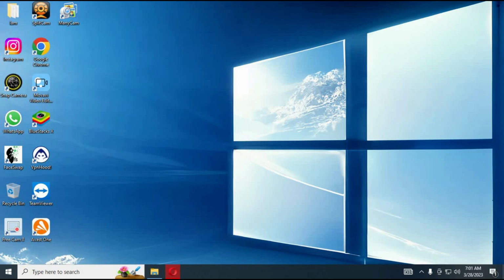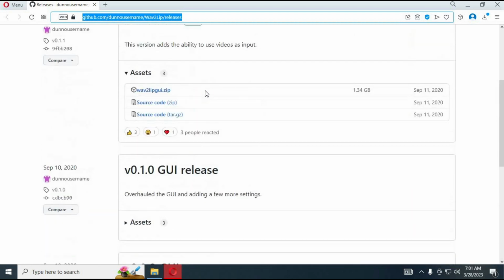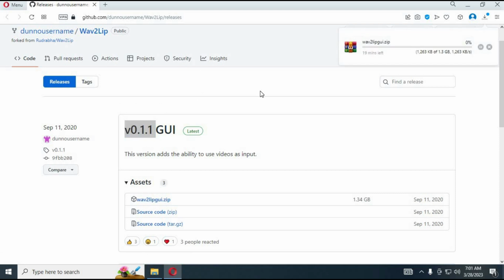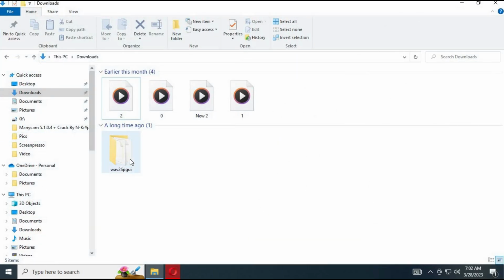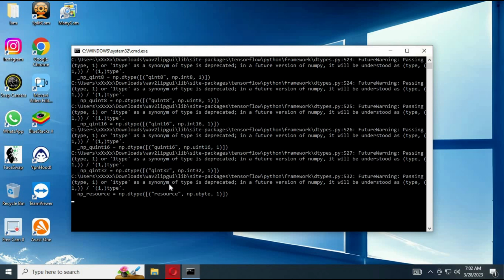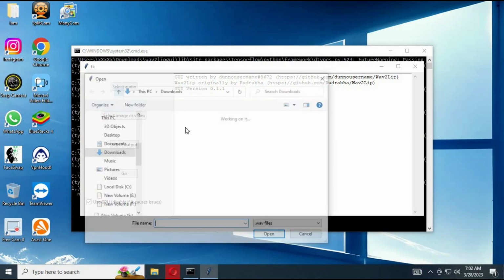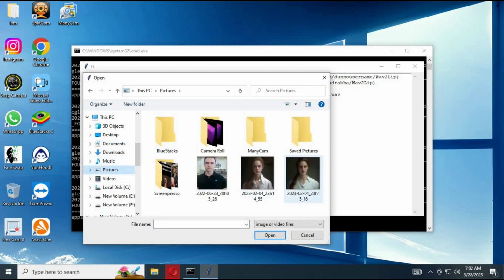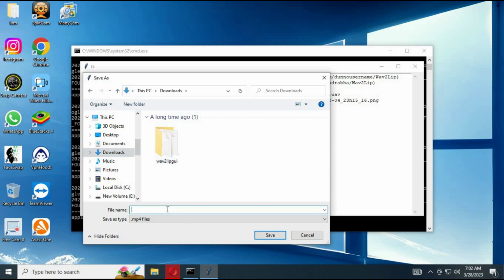"Install WAV2LIP on Your Computer: A Complete Tutorial for Jaw-Dropping Lip-Syncing Results!"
In this tutorial, we'll show you how to install and use WAV2LIP on your computer to achieve jaw-dropping lip-syncing results for your videos. WAV2LIP is a cutting-edge technology that uses artificial intelligence to generate highly accurate lip movements based on an audio input.

We'll walk you through the entire process, from downloading the necessary files to setting up the environment and running the software. You'll learn how to prepare your audio and video inputs for the best results and how to adjust the settings to achieve the most realistic lip-syncing possible.

Whether you're a content creator, video editor, or just want to have some fun with lip-syncing, this tutorial is for you! The techniques we'll cover are easy to follow and require no prior experience in AI or video editing.

So come join us and learn how to create jaw-dropping lip-syncing results with WAV2LIP. Your viewers won't believe their eyes!